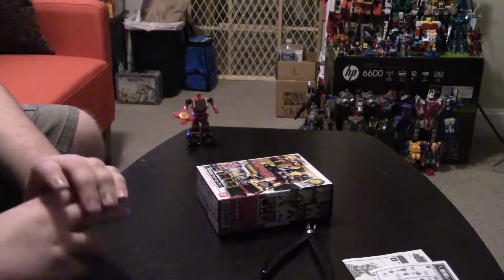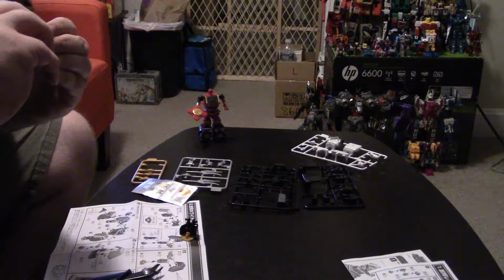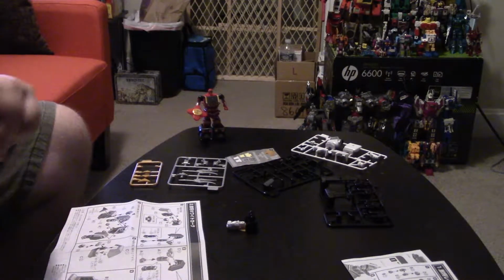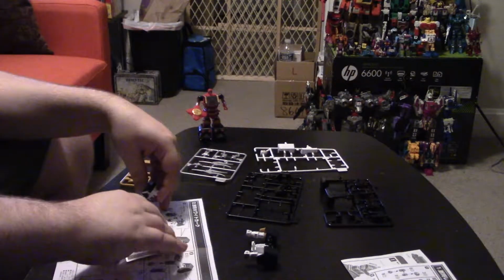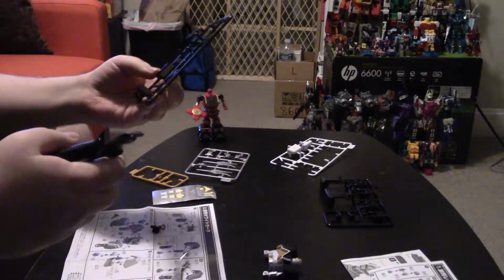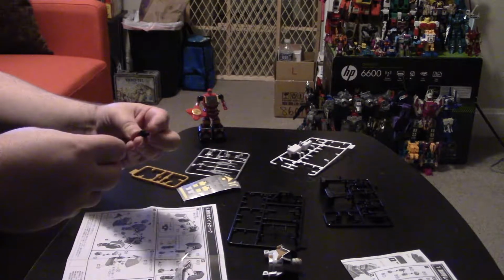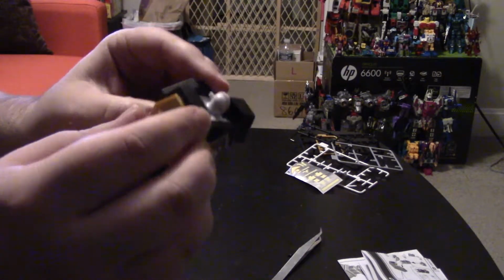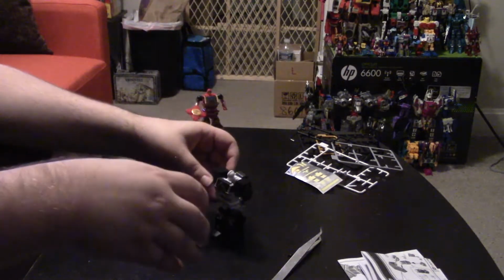Super Minipla Muteki Shogun Build Part 2- White Kark- SQUEEZE THE WORLD! Toys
More building, more blabbing